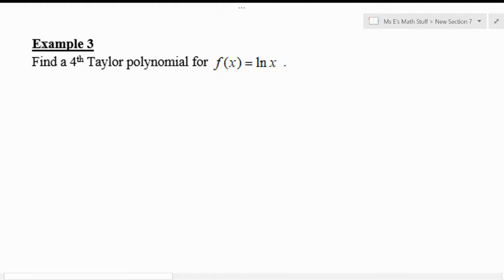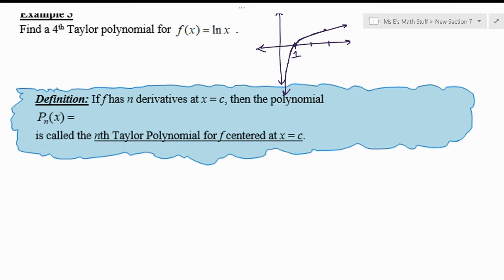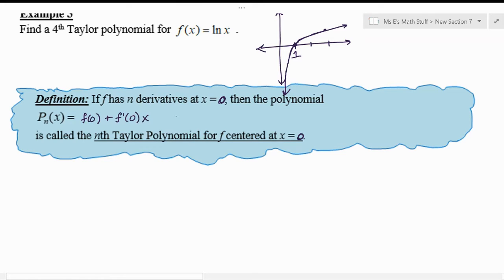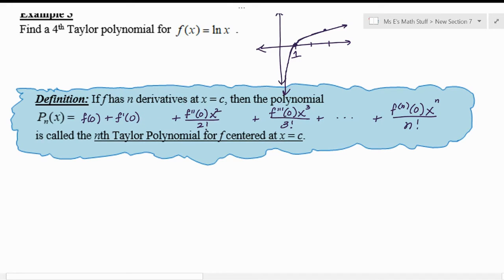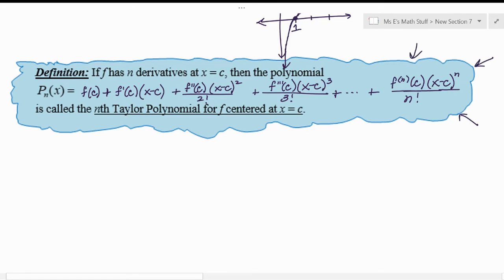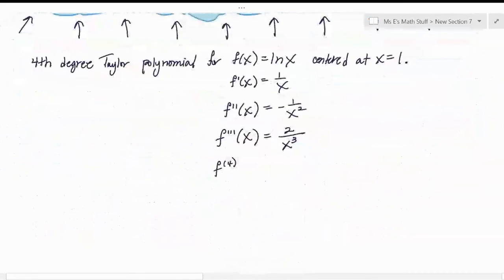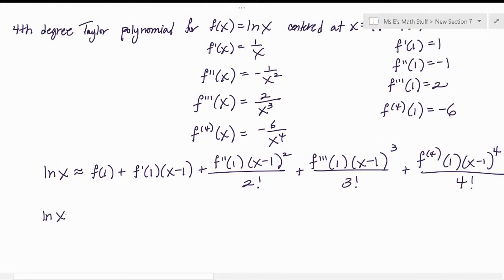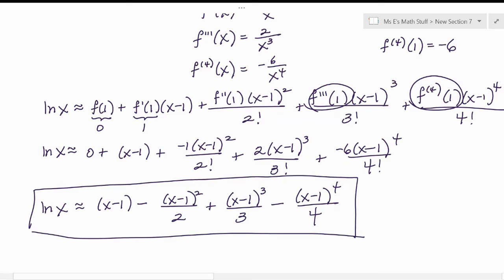BC 8.7 part 2 video 3 (11 min)